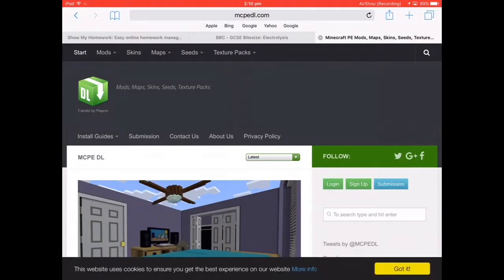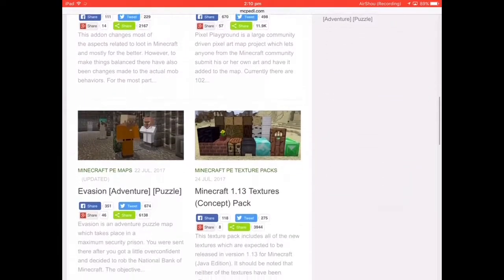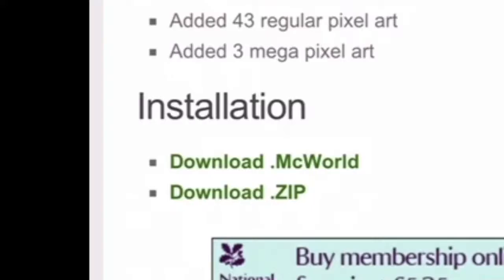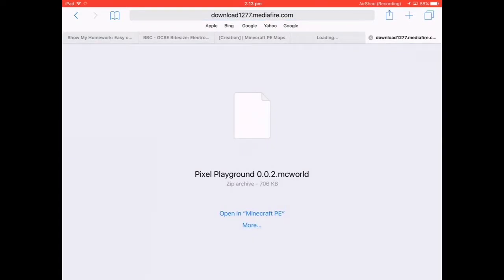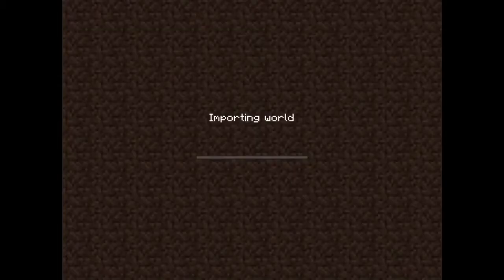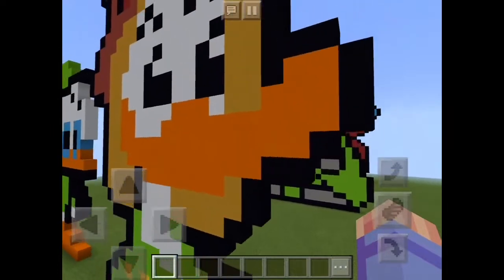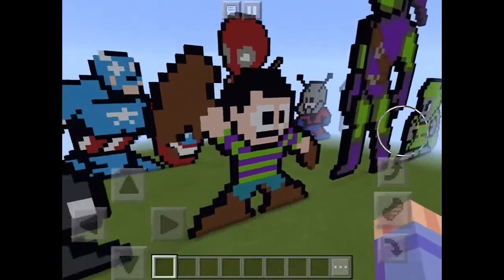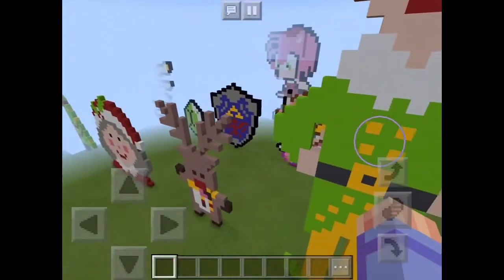How To Download Maps On Minecraft PE!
Downloading a pixel cartoon character map onto minecraft pe?
Keep smiling!